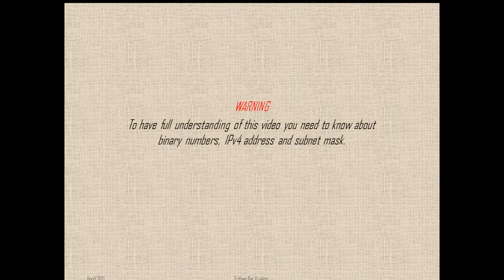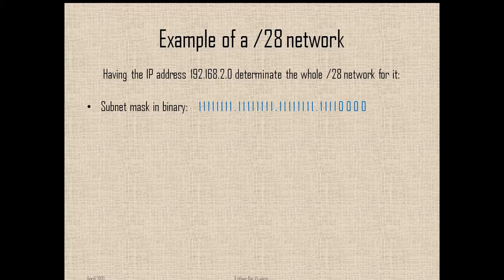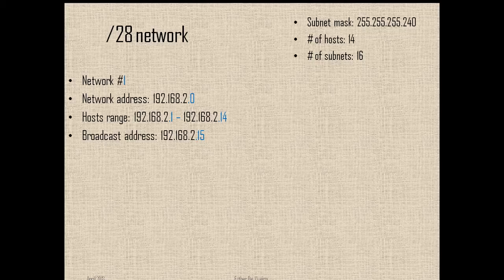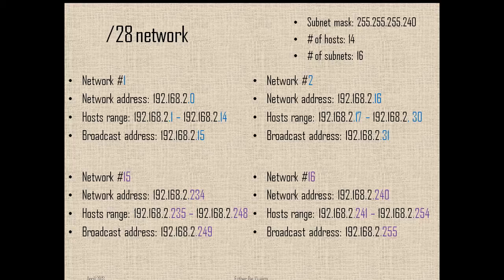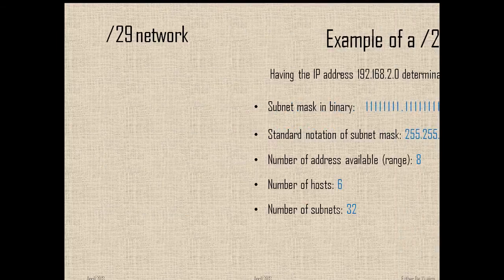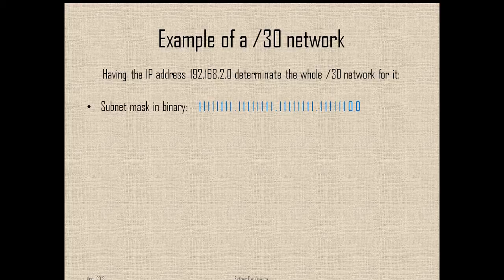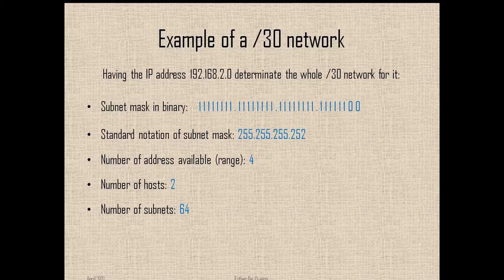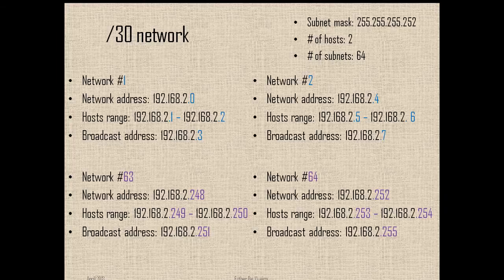Subnetting on IPv4 Class C - /28, /29 and /30 netowrks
In this video it is explained how to make a /28 , /29 and a /30 networks.

Pdf version: available soon...
Exercises: available soon...